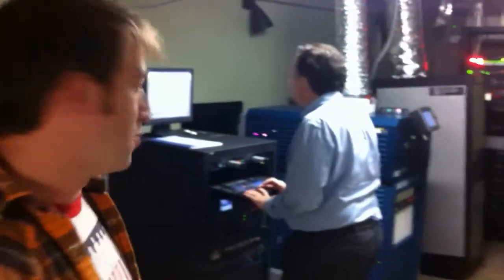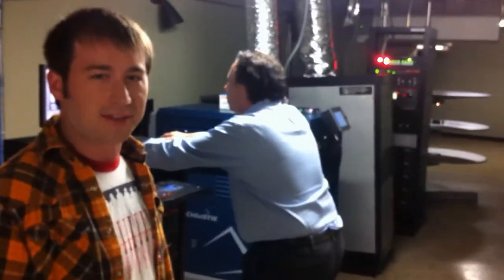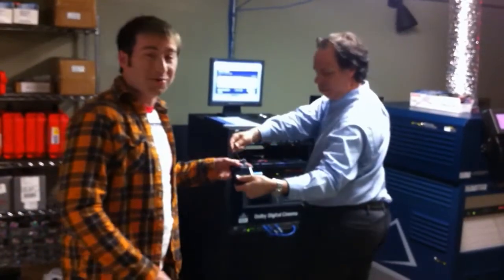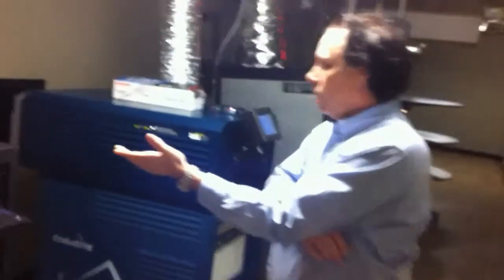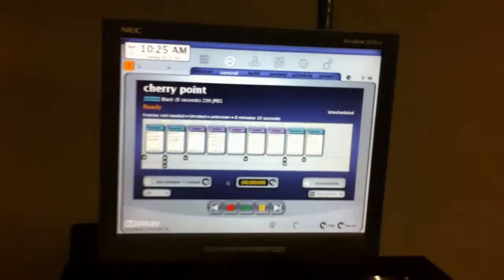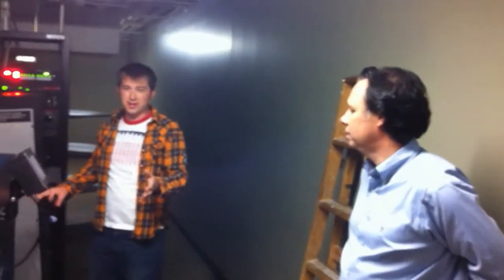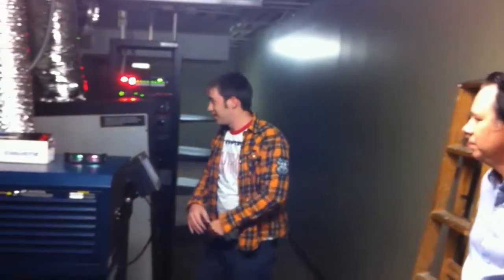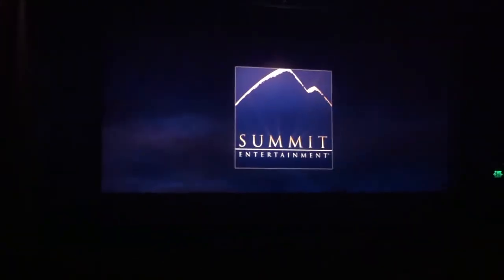Testing the Cheery Point Trailer DCP in a Theater!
Executive Producer Kenneth Stevenson goes a little bit into detail about the DCP (Digital Cinema Package) process upon arriving at a theater multiplex. Get a sneak peak of what Cheery Point will look like projected at 2K resolution!